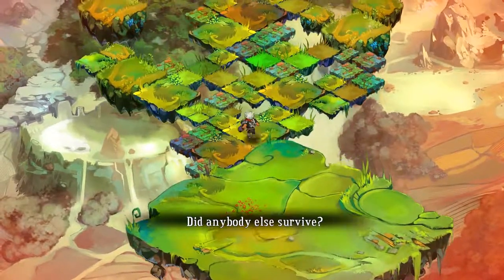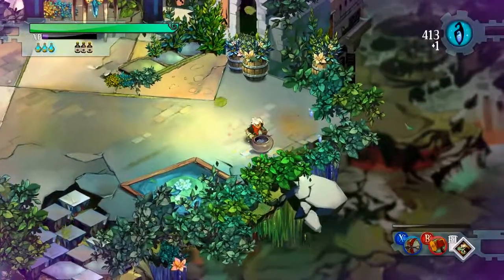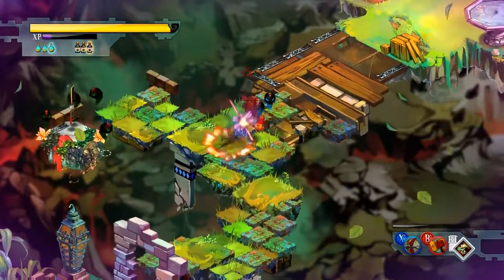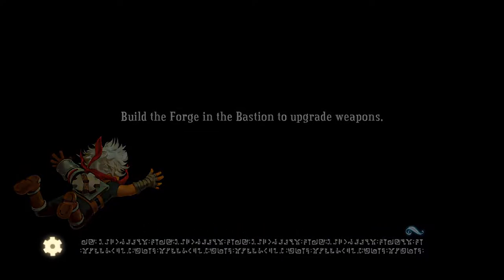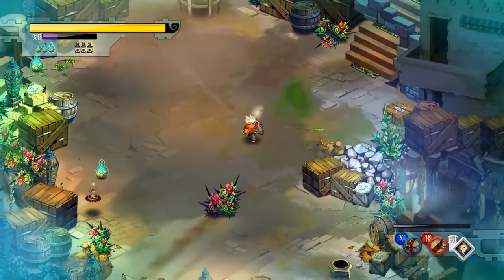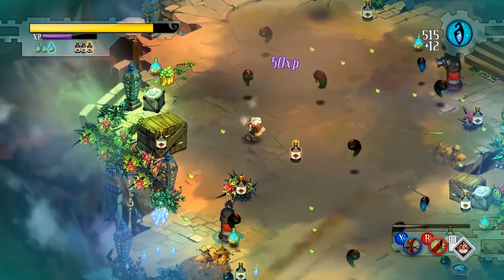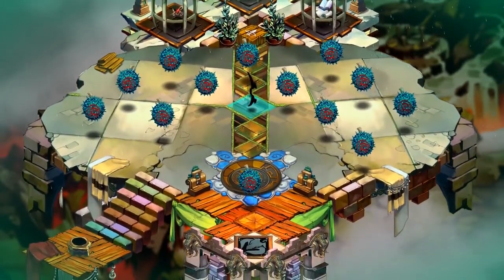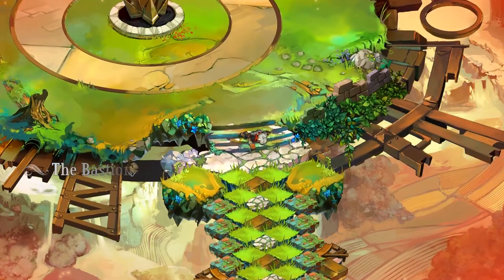Let's Play Bastion [Blind] - Part 2: To The Skyway!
Hello, and welcome to the second episode of my blind Let's Play of Bastion on the PC!

In this episode, The Kid takes to the Skyway, and starts reclaiming the cores to bring The Bastion to its true glory